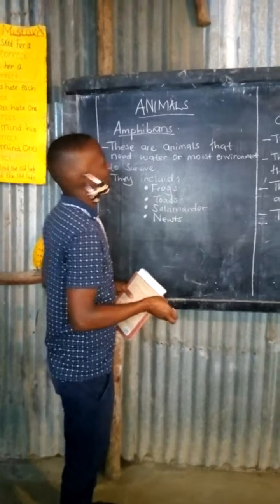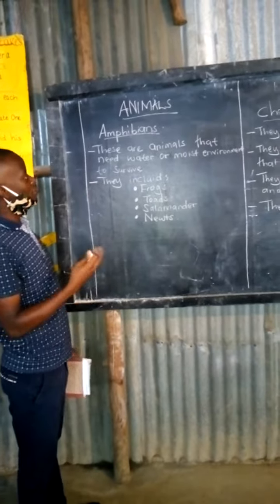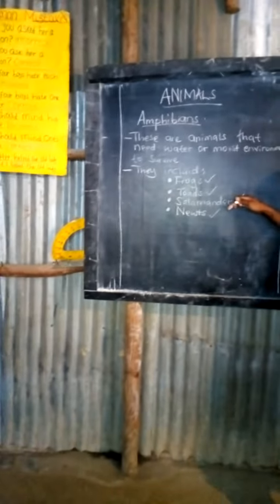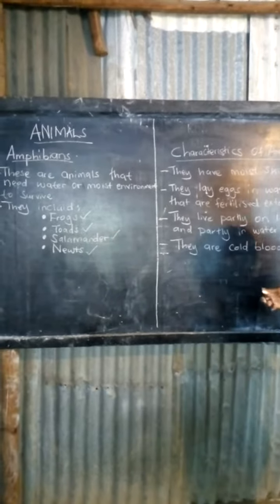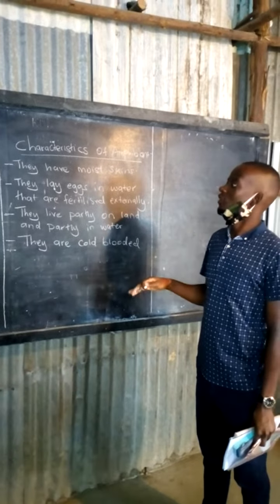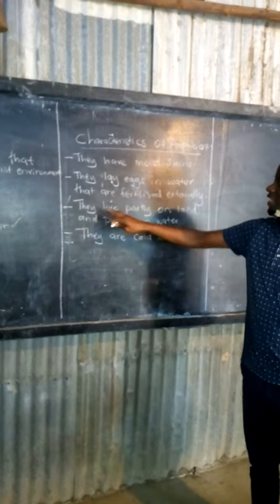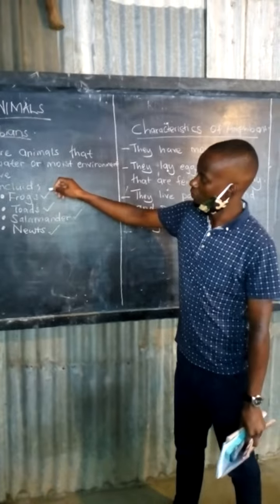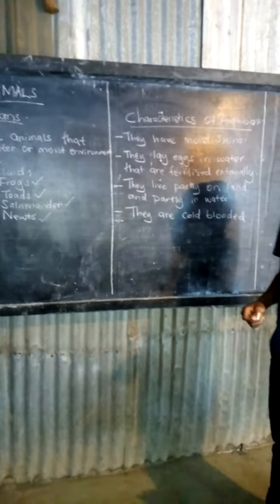Animals- Birds and Fish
Std 5 science lesson